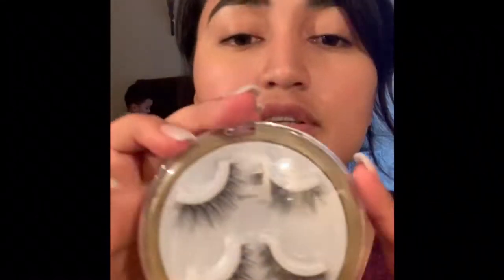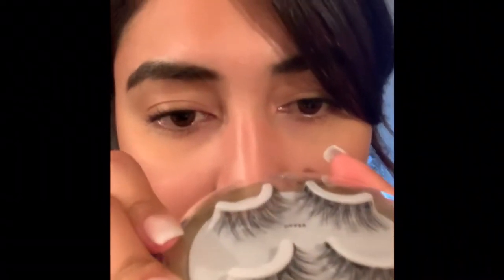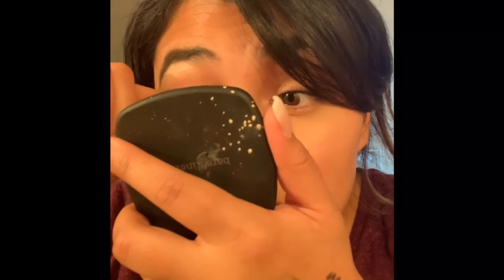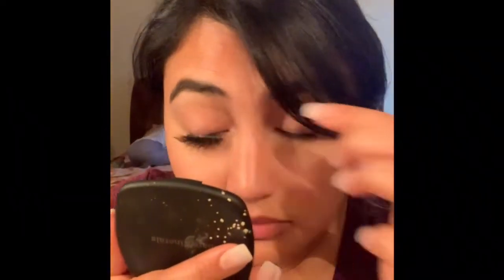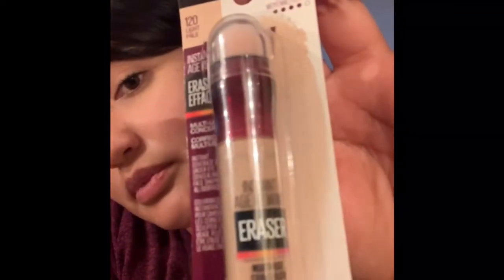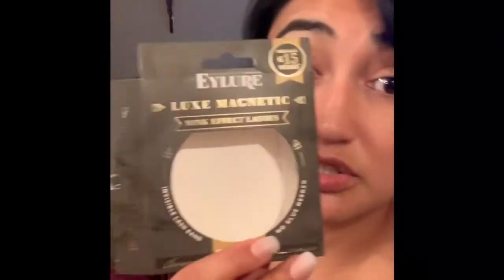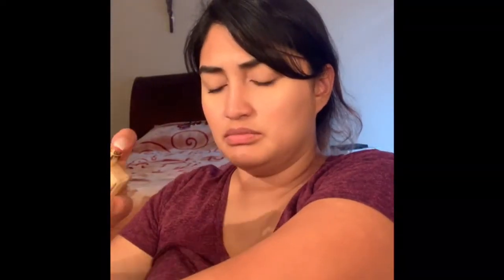EPIC FAIL!!!! No puedo con esto!!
Holaaaa!  AQUI LES  dejo este video

I KNOW MY EDITING SUCKS, IM WORKING ON IT

Here is a video fail of me trying these lashes
This my opinion maybe someone else can do it better